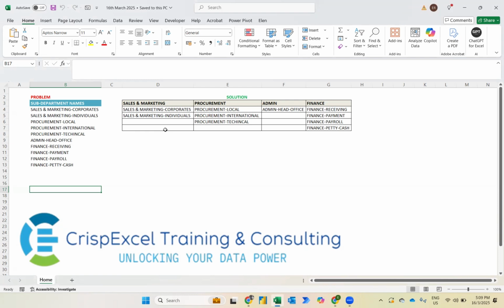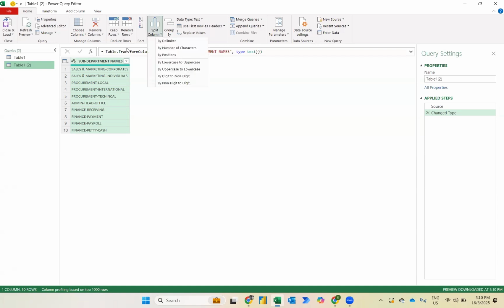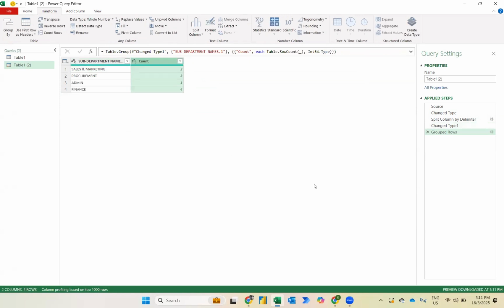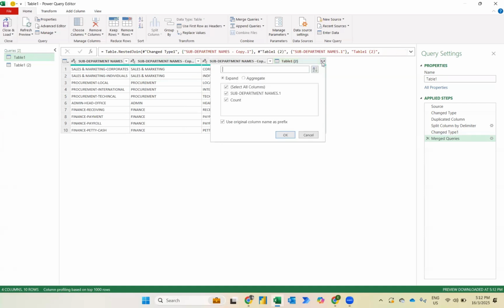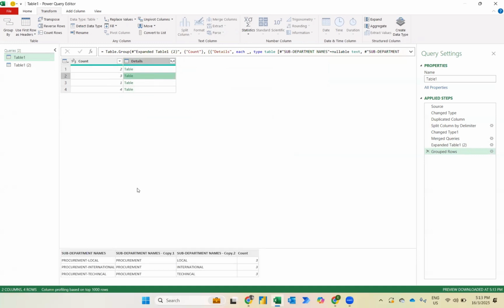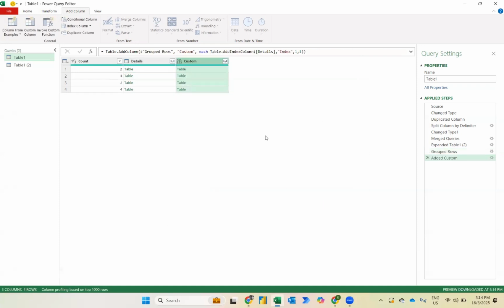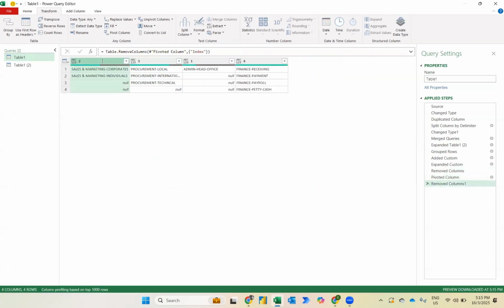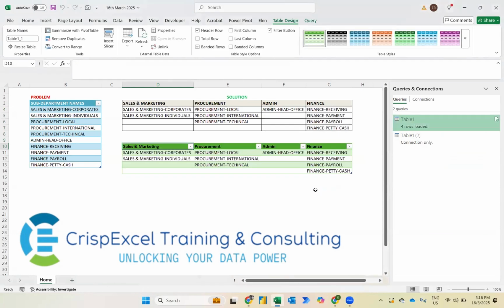💡𝗧𝗿𝗮𝗻𝘀𝗽𝗼𝘀𝗶𝗻𝗴 𝗗𝗮𝘁𝗮 𝘃𝗶𝗮 𝗣𝗼𝘄𝗲𝗿 𝗤𝘂𝗲𝗿𝘆 💡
In this post, I shared a 7 minutes video of transforming data via PowerQuery.

In this video, I explained how I used PowerQuery to transform data. I did via
1. Group By (both to count the number of departments and also use All Rows)
2. Use a function in PowerQuery called Table.AddIndexColumn to create a sequence for a particular corresponding data.
3. Finally, I perform pivot column to transpose the sub-department in respective columns accordingly

Feel free to view this video.